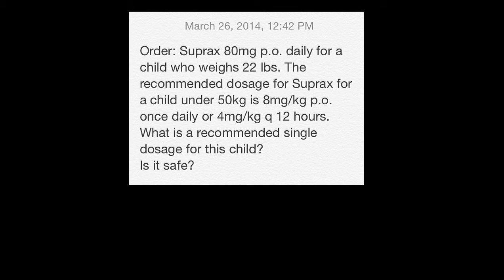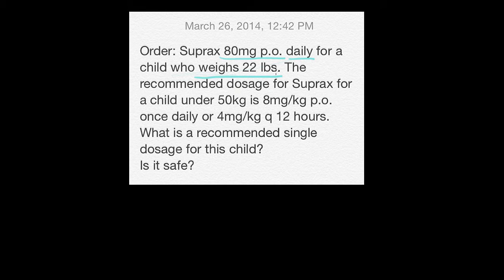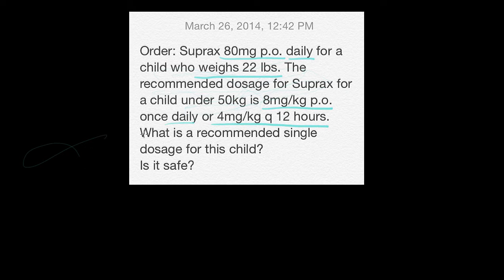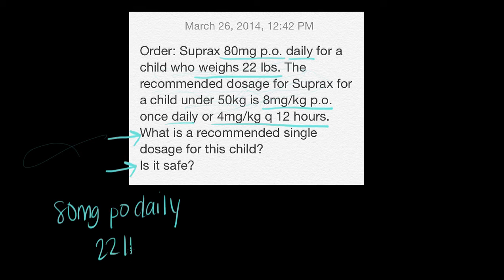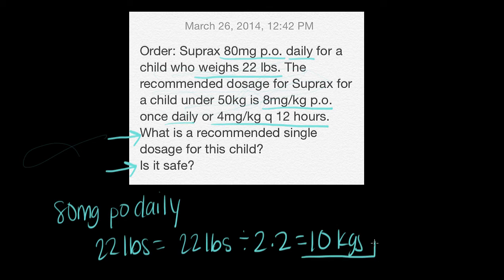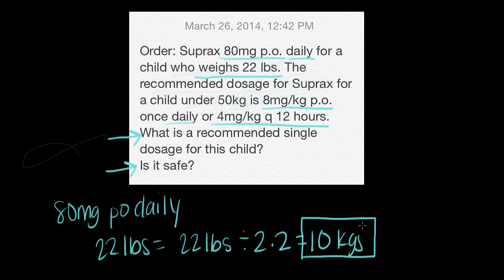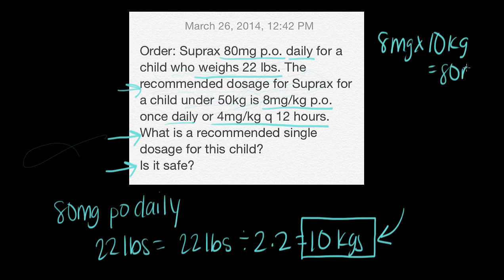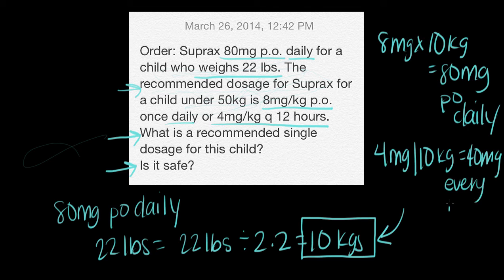From IG- Dosages and Calculations NCLEX practice Question: Work through!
How to solve a basic dosages and calculation problem and find out safe dose ranges.